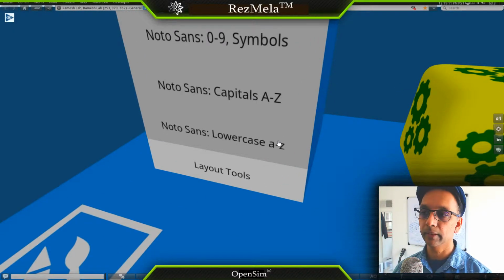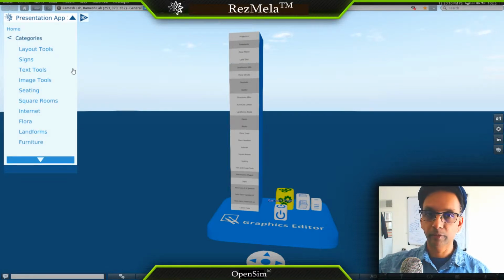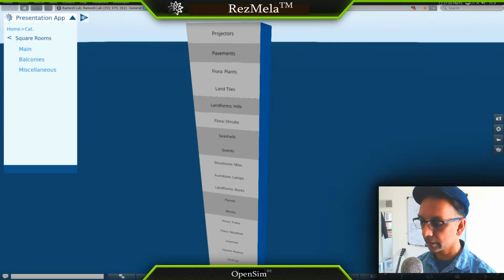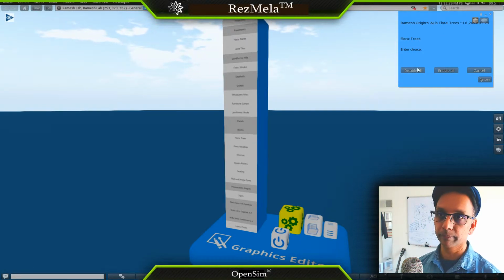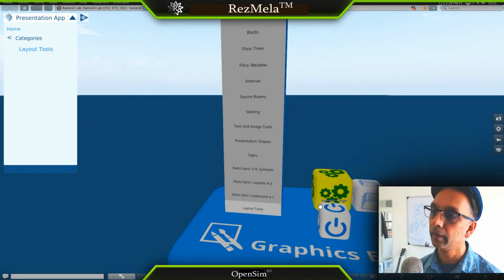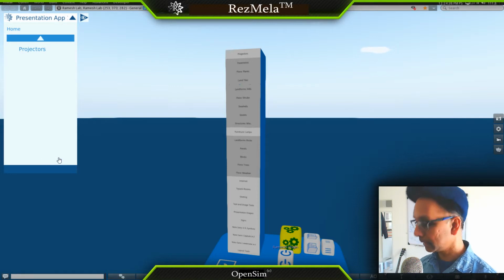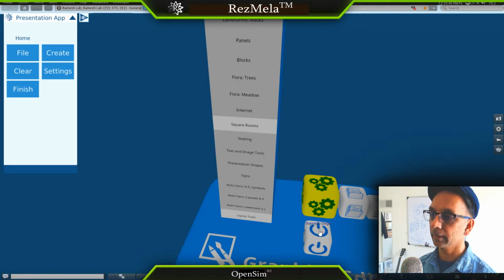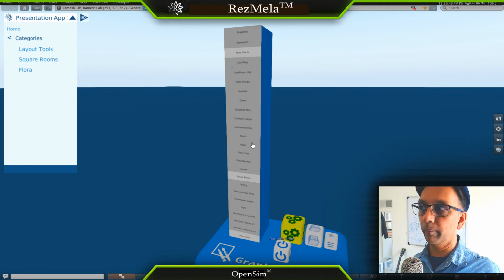Tutorial 8: How to speed up your RezMela HUD display?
I describe here an inbuilt feature that allows you to speed up the HUD display. Long click on the stack of modules, and select 'enable' or 'disable' all. Then left click on the modules you expect to need at any given point during the creation of your RezMela scene. This approach will allow you to be in control of the response of your HUD at all times.